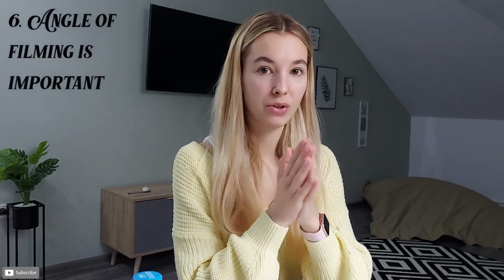HOW TO MAKE A Ballet SHOWREEL THAT GETS THE JOB...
Showreel talk... everything you need to know